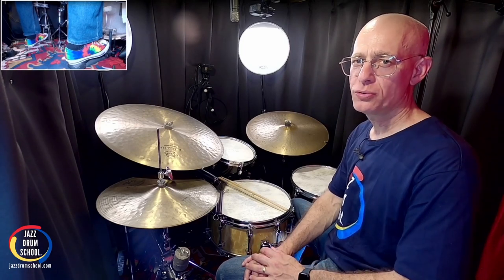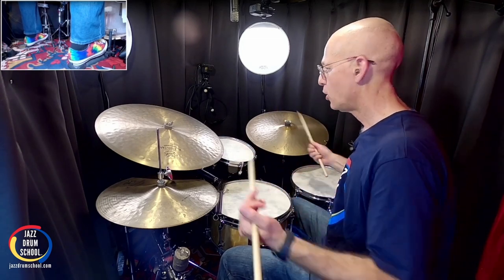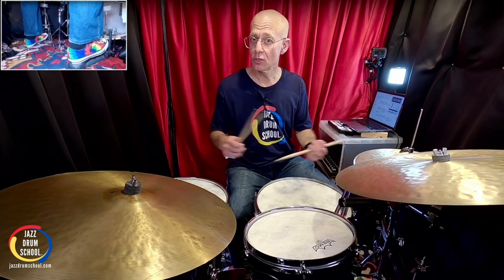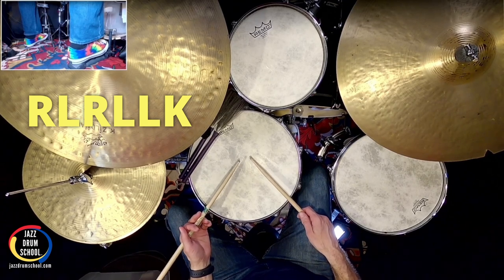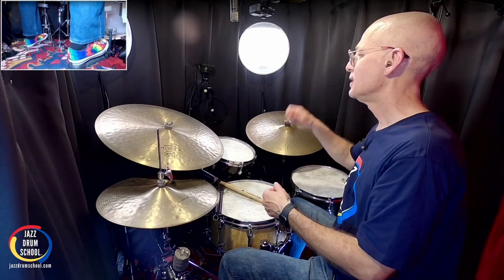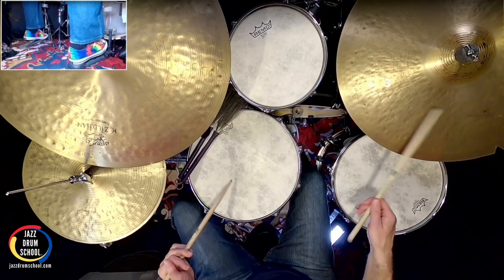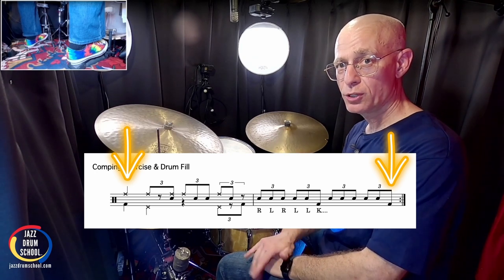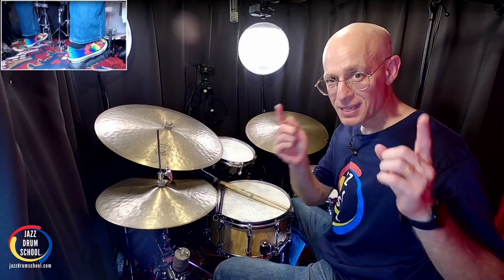Creative Drum Fills and Comping For Jazz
In this lesson on creative drum fills and comping, I share how to combine a solid Jazz drum comping groove and Jazz drum fill. First learn them separately and then connect them together seamlessly.

This is a great drum lesson for helping you add more creativity and variety to your Jazz drum comping.

👉🥁Join my monthly email and get a free drum lessons like this each month to improve your drumming.

👉🥁Here is the link to download the PDF for this lesson

CHAPTERS
0:00 Intro
0:50 The Comping Exercise
4:04 The Drum Fill
6:52 Adding A Double Kick
8:09 Connecting the Comping and Drum Fill
8:30 Drum Fill On Measure 4
9:07 Trading Fours
10:44 Think Melodically
11:33 Tip For Connecting The 2
13:12 Conclusion